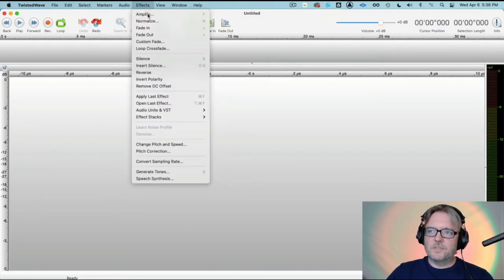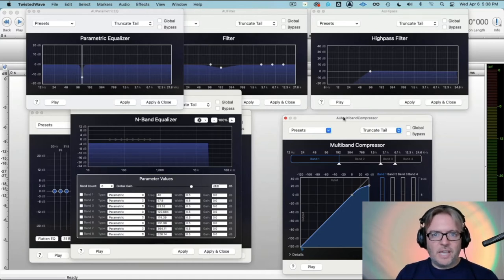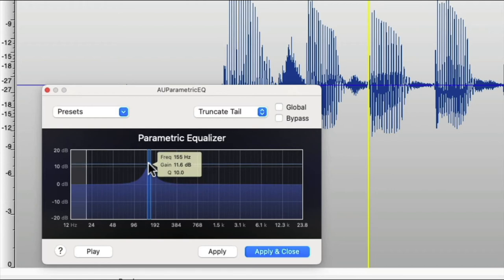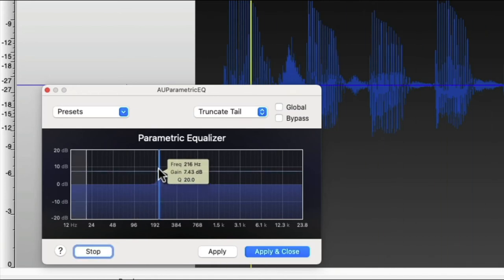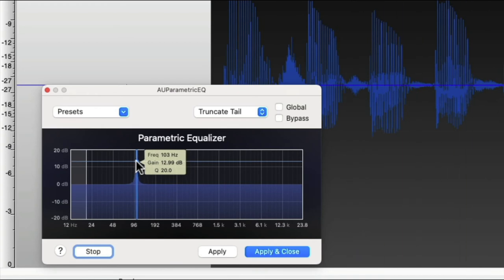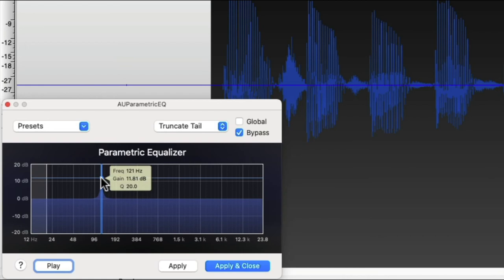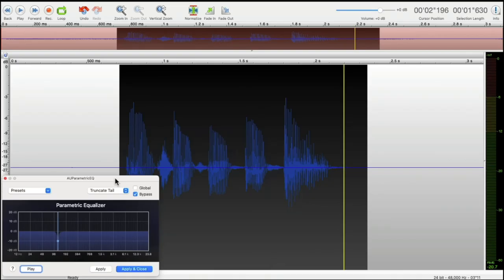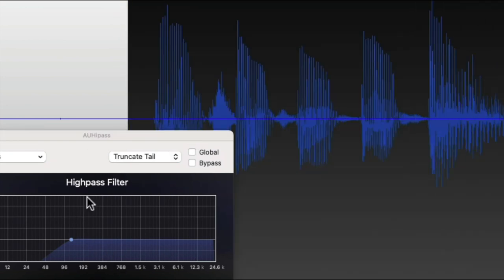GTT Training Module: TwistedWave Equalizers Teaser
Get the rundown on how to use specific processing tools in your software, starting with how to use the equalizers, the tone controls, and the EQ settings for TwistedWave for Mac OS. We'll go through the effects menu and go over the plugins that are included when you buy a Mac.